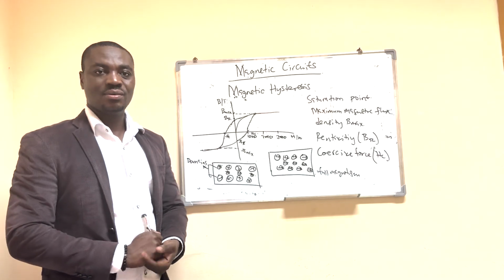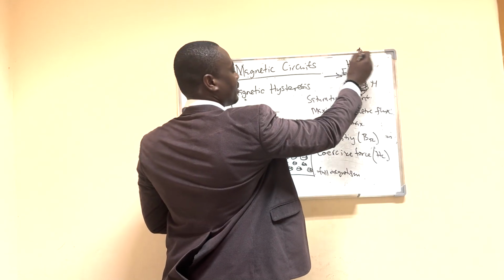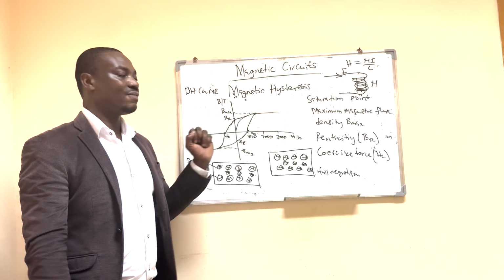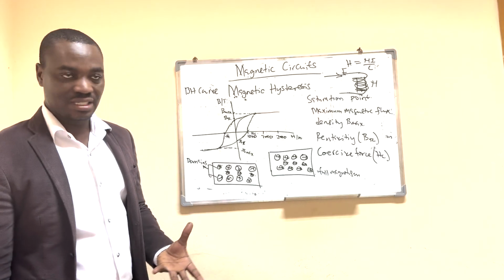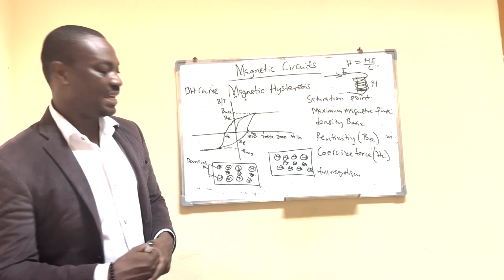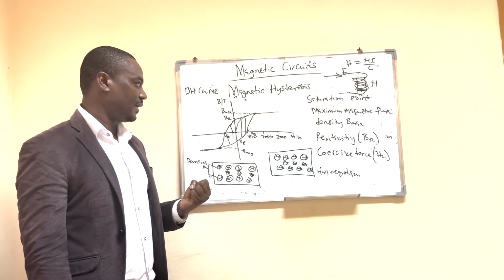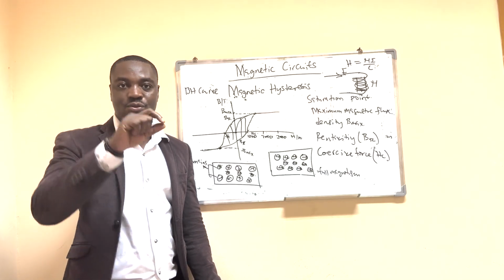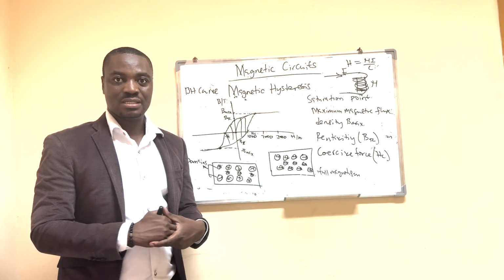Hysteresis Explained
Understanding magnetic hysteresis,  saturation point, coercive force and retentivity using the B-H curve.